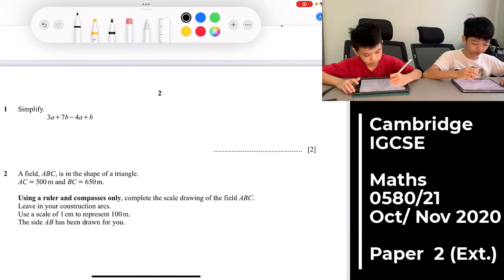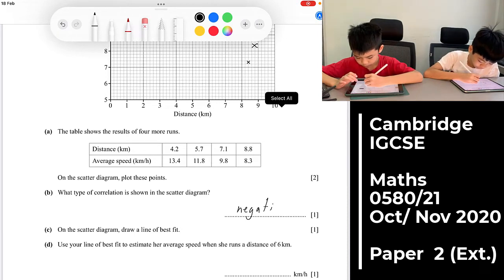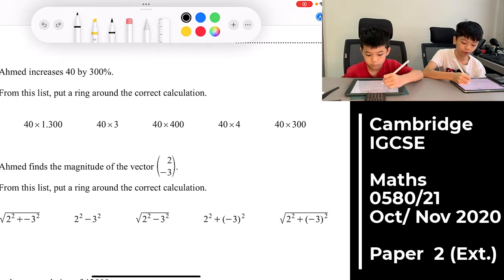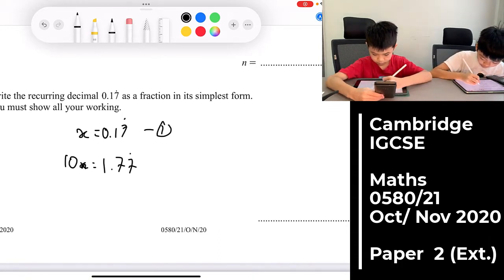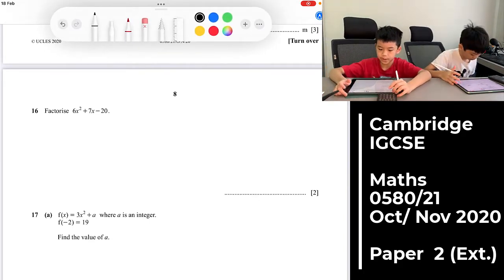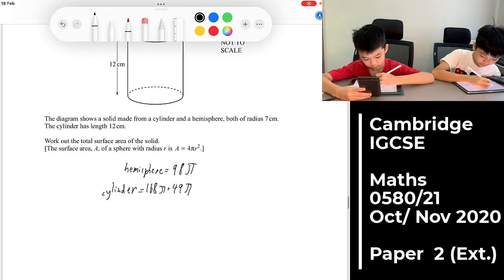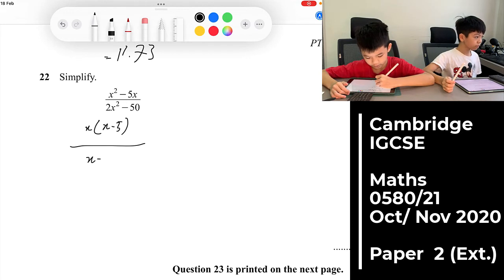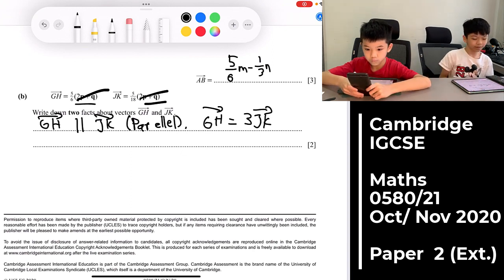Solving Complete Past IGCSE Maths Papers - Cambridge Maths Paper 21 Oct/ Nov 2020 | The Chuahs